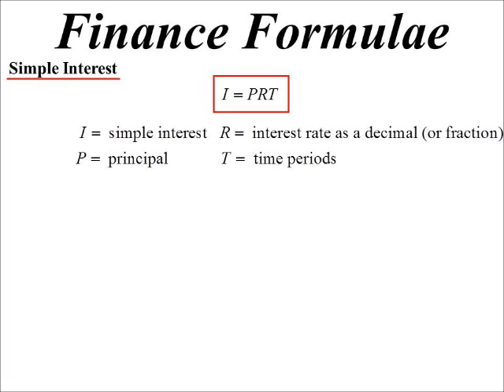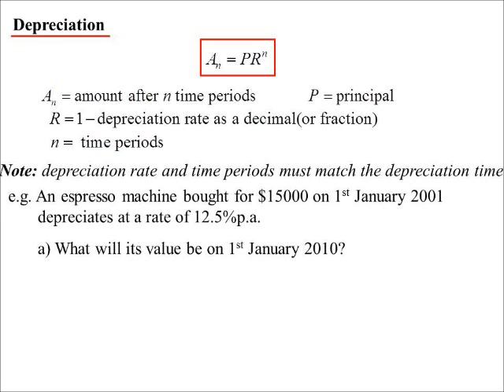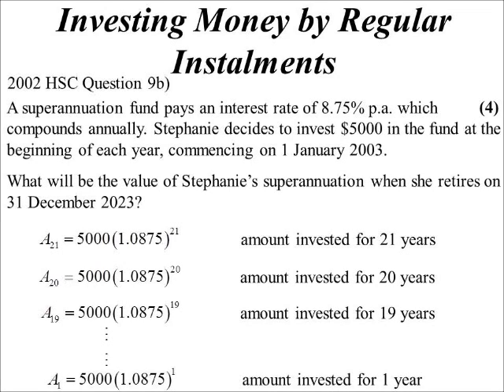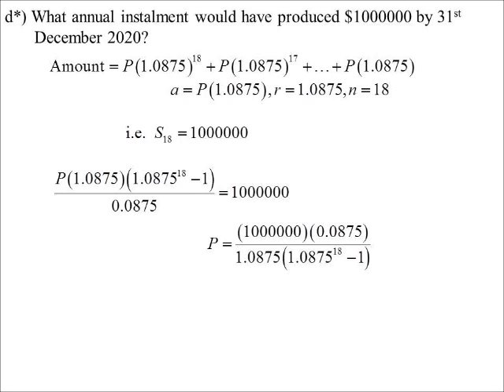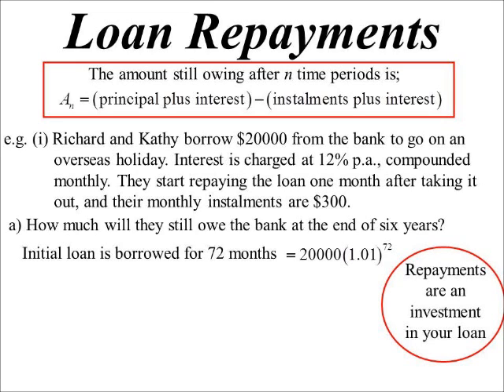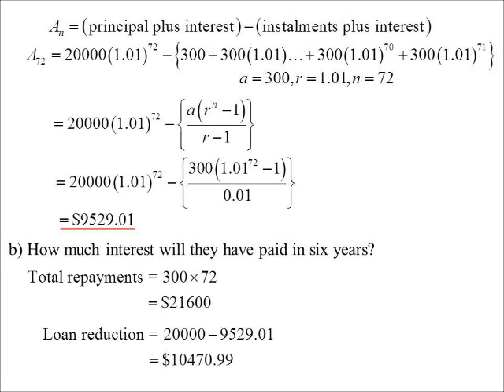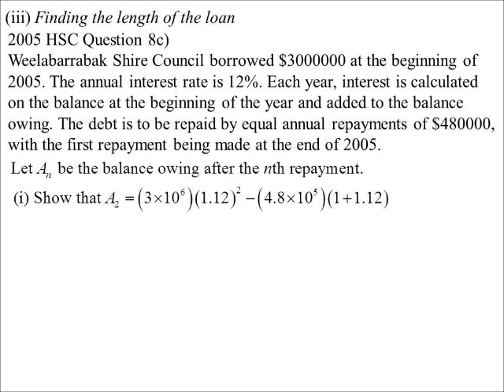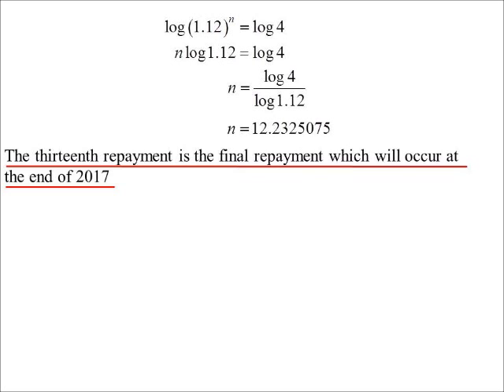11X1 T14 12 finance formulas 2015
Compound interest is essentially the general term of a geometric sequence. Many finance questions can be solved using the formulae found when we looked at number patterns.